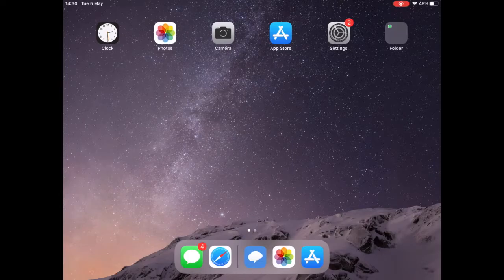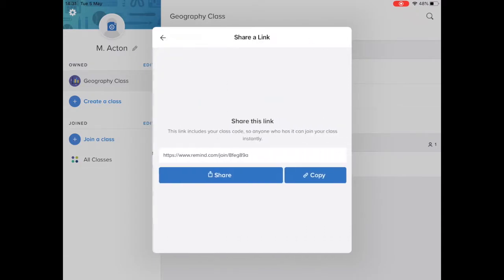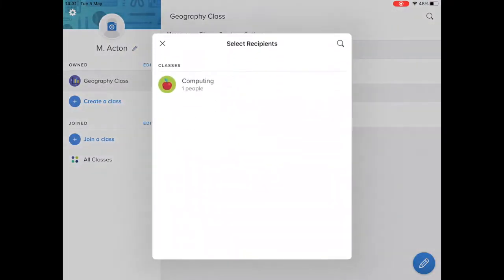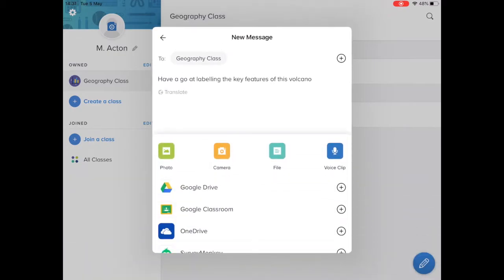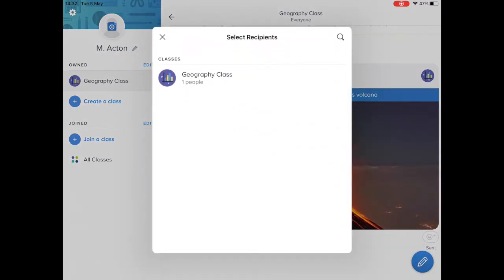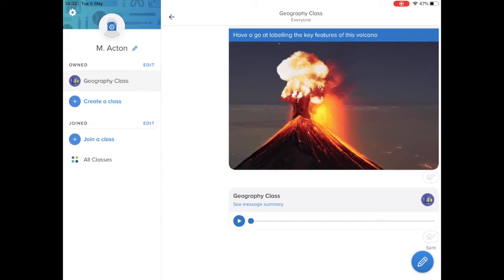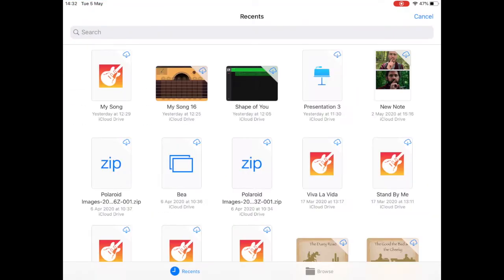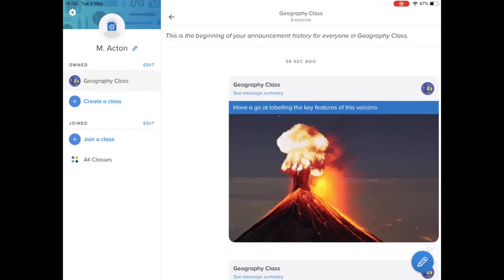How to create a class on Remind App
Learn how to easily create a class on Remind App and invite students into your class.